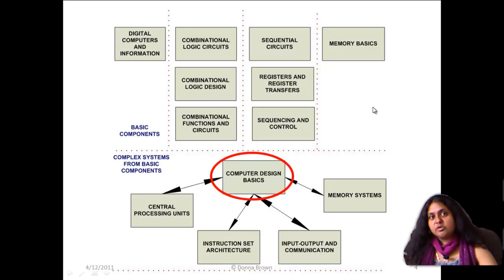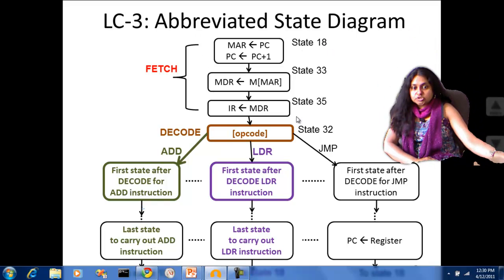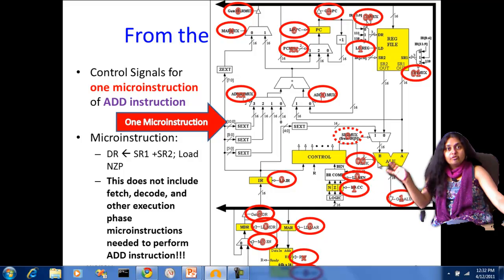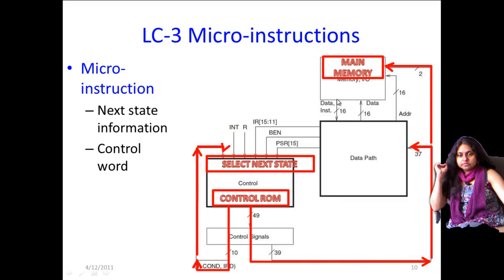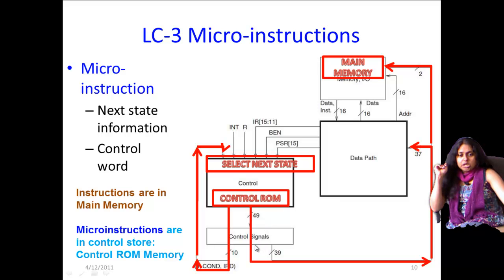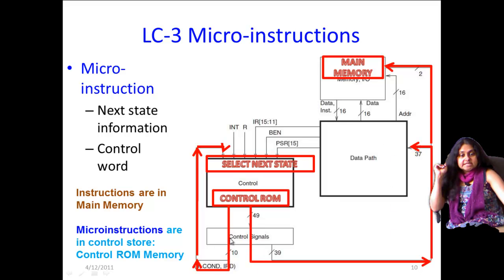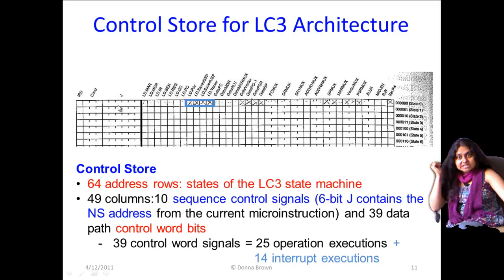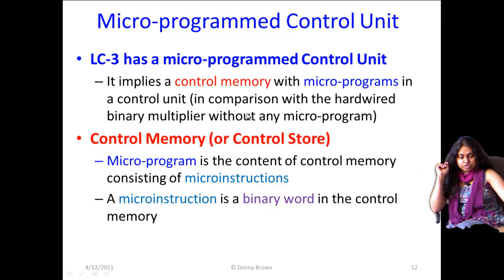ECE 290 Lecture 21 part 1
Prof. Shobha Vasudevan
Department of electrical and computer engineering (ECE)
UIUC
2011